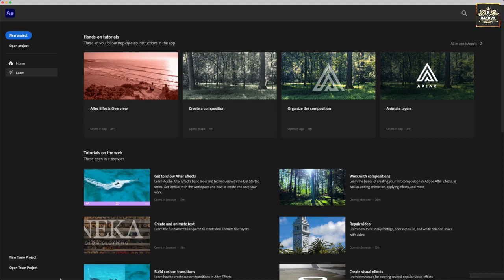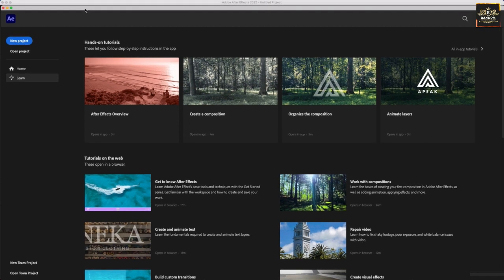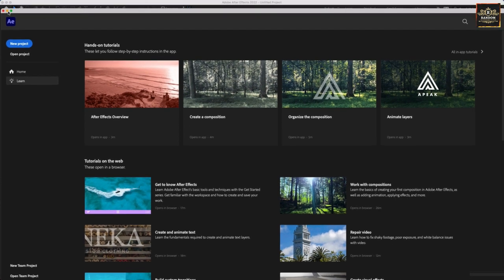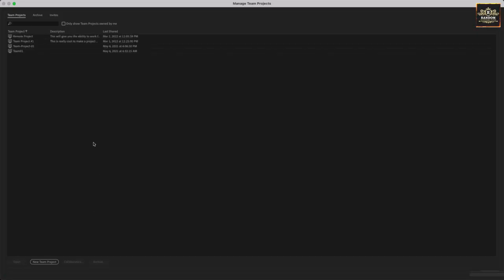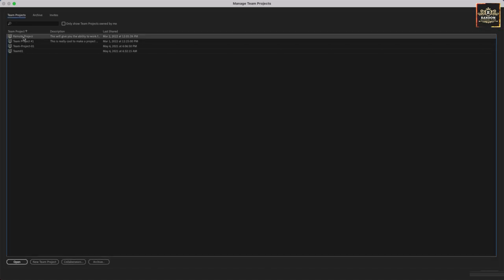Open Team Project on AfterEffects | AfterEffects Ultimate Guide | 021